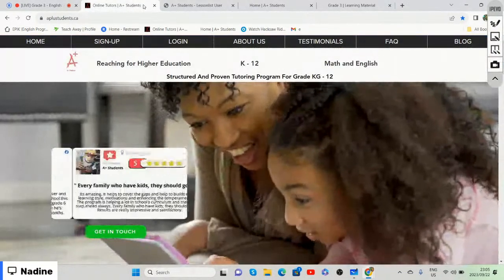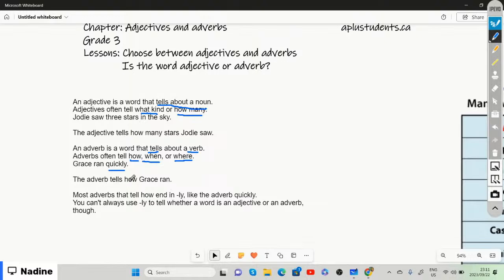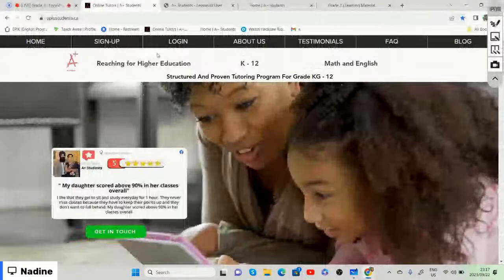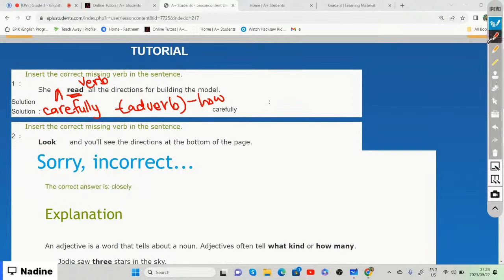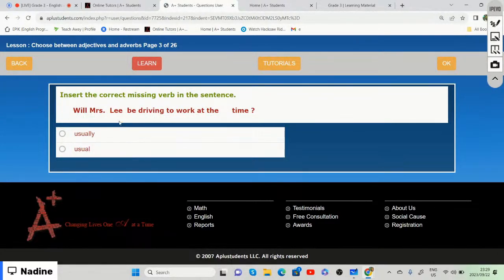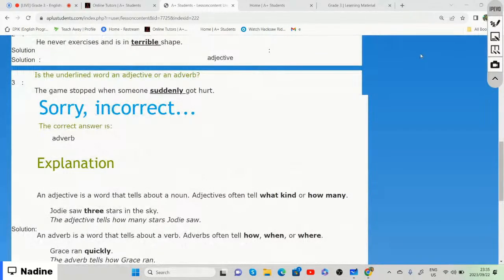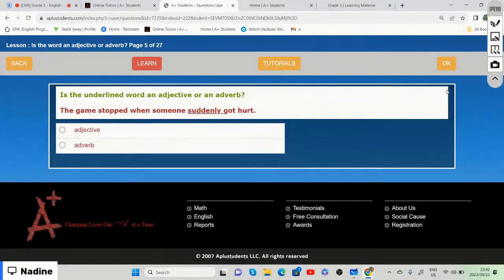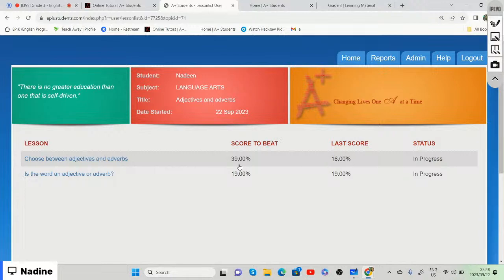Grade 3 - English: Adjectives and adverbs